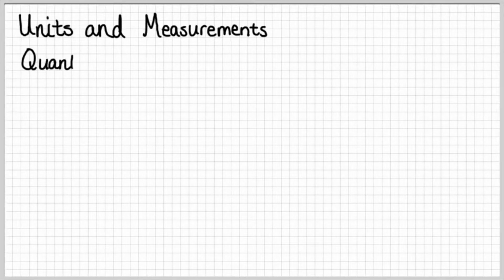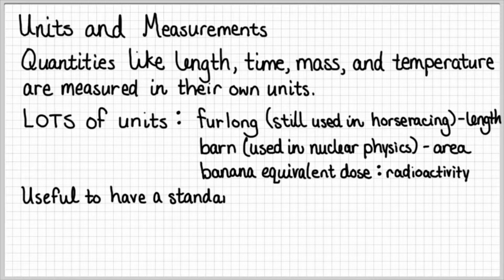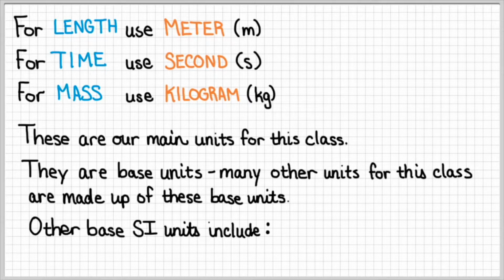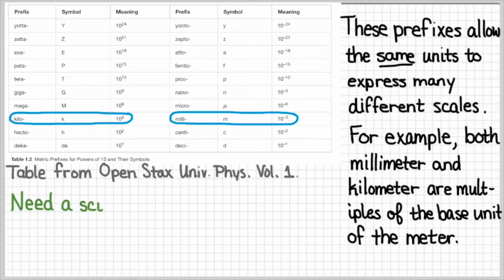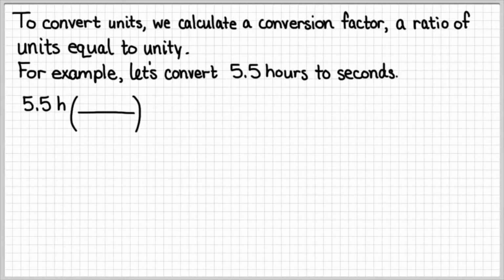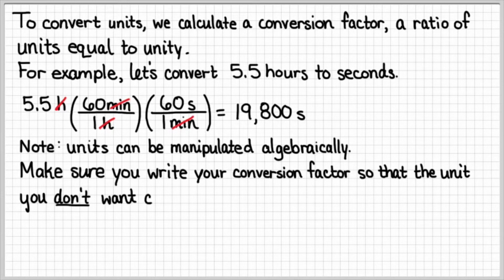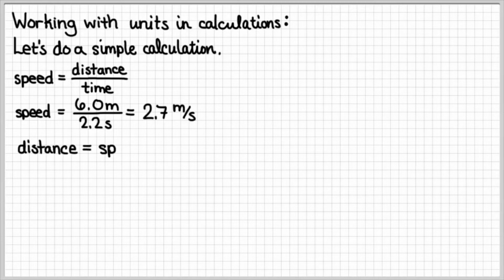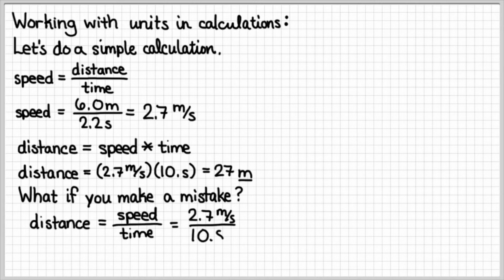PHYS2110 Units and Measurement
This video reviews the units we'll be using in this class and how to convert between units.